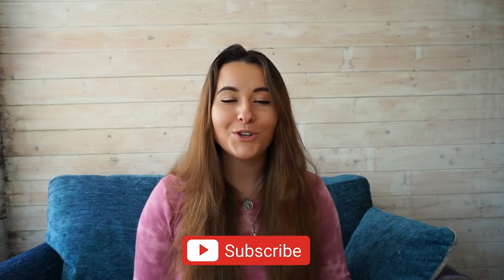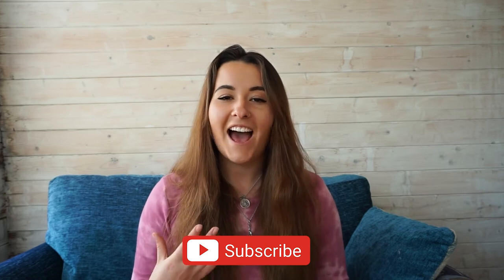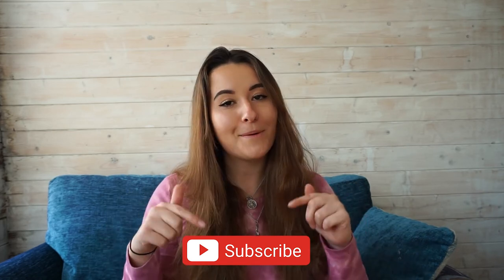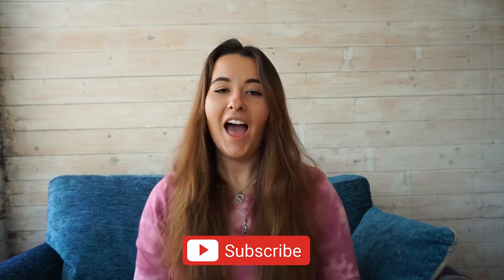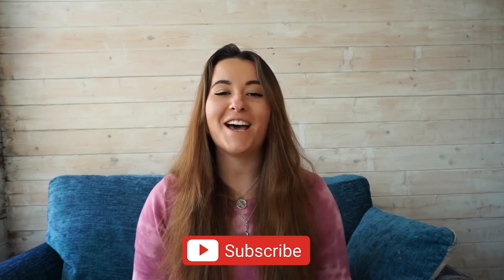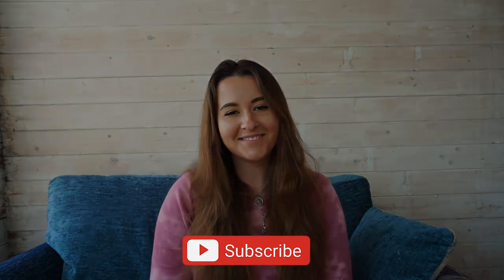The Essential Guide to Proper Diving Mask Cleaning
Just got a new mask? And need tips on proper cleaning care? Or are having difficulty cleaning your mask properly before a dive? Then you’ve come to the right place!

In today's video I’ll be explaining the different cleaning methods and techniques that are most effective to use when preparing your brand new mask for diving or snorkelling!

Whatever mask you decide to go for. Make sure you have happy diving adventures and stay safe.

Make sure to check our other socials where we offer scuba news, advice, educational content and product reviews: